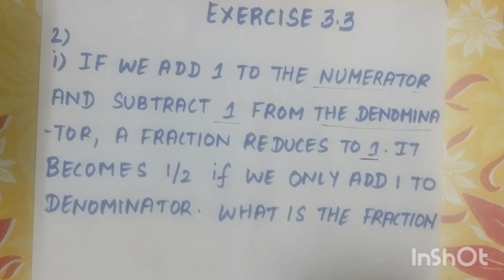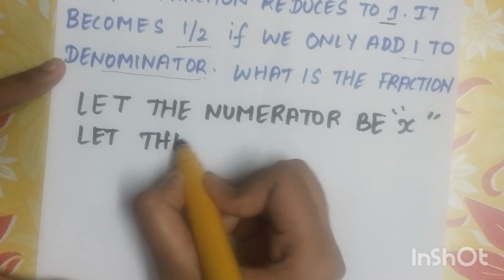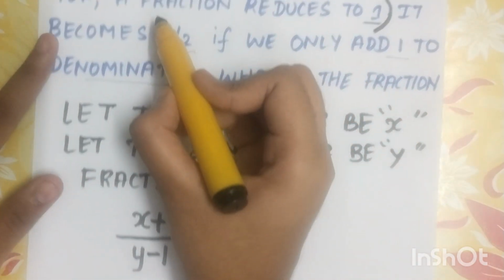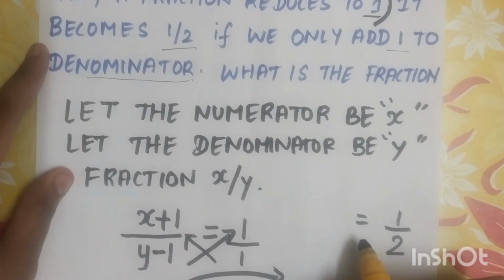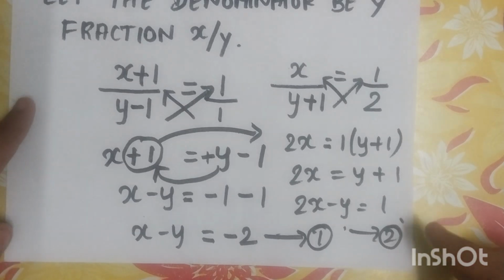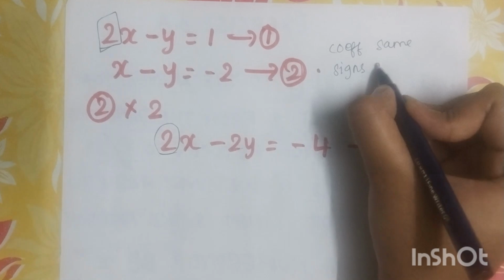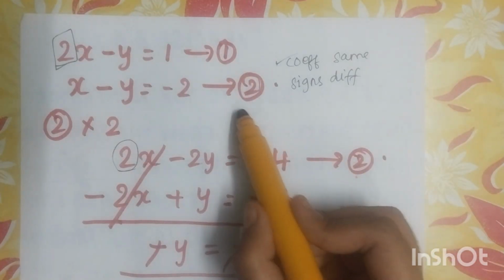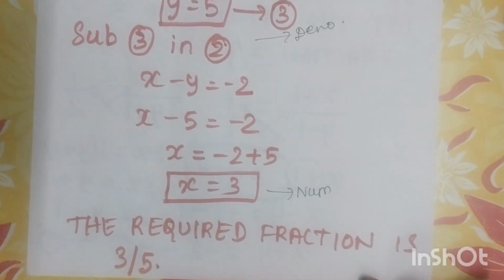CLASS 10 MATHEMATICS CBSE|CHAPTER 03 EXERCISE 3.3 Q2(i ) | IN ENGLISH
Welcome to Class 10 Maths CBSE – Chapter 3 🎯
In this video, you will learn Pair of Linear Equations in Two Variables in a simple, step-by-step manner, perfect for board exam preparation ✅
🔹 Topics Covered:
✔️ Introduction to linear equations
✔️ Graphical method 📈
✔️ Algebraic methods:
Substitution Method
Elimination Method
Cross-Multiplication Method ✖️
✔️ Consistency of equations
✔️ NCERT examples & exercise problems 📝